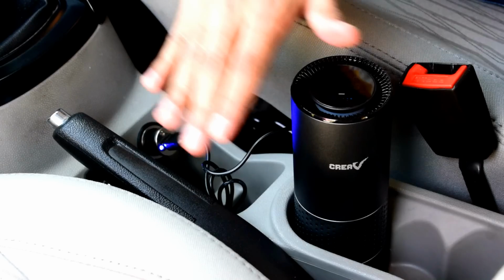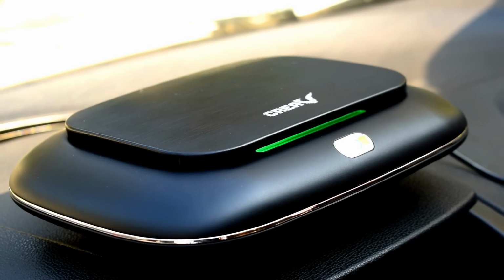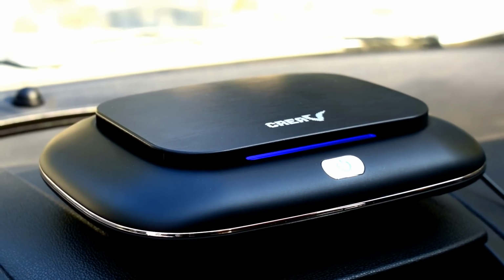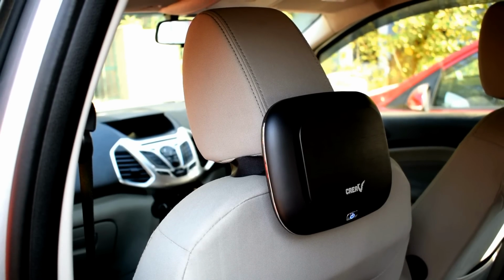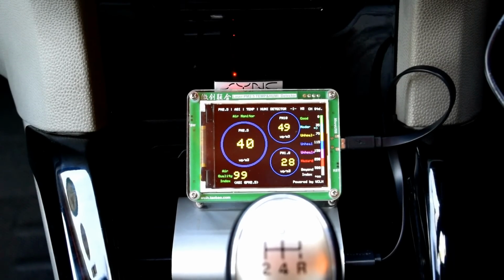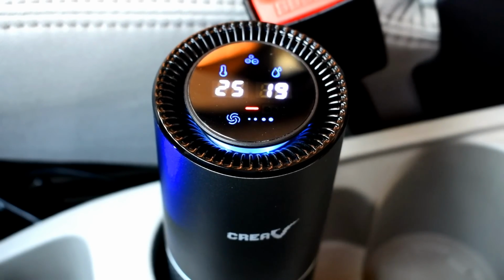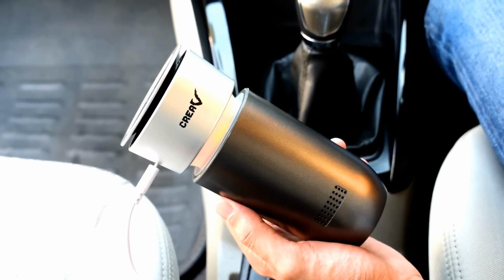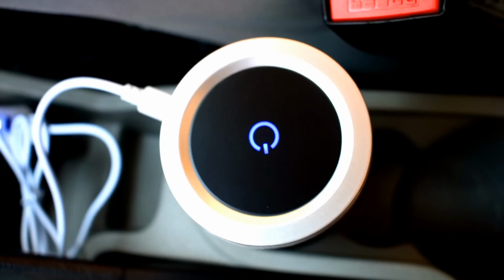Best Car Air Purifiers in India + GIVEAWAY! | Ramsha Sultan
Air pollution poses a major health risk. In today's polluted environment one must take all necessary precaution to minimise the exposure. Using car air purifiers is a great way to protect oneself on the go. It ensures our safety while commuting.

You can get a chance to win an exclusive Car Air Purifier by Creav by following these Rules :
2. Follow Creav on Facebook
 That's it. One lucky winner will win a Car Air Purifier from Creav.
Winners will be announced on 12th January 2018 on my Facebook Page.

CREAV is a brand that has three different Car Air Purifiers namely :
-Majesto
-Zephyr
-Aura

My Channel is all about Beauty , Lifestyle , DIY Projects, Fashion, Hijab Tutorials, Travel and a lot more.